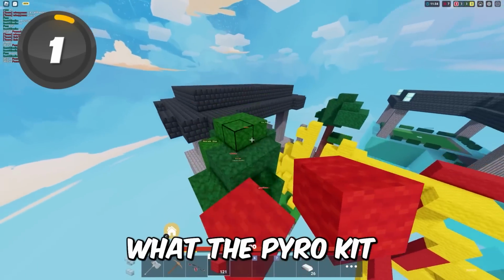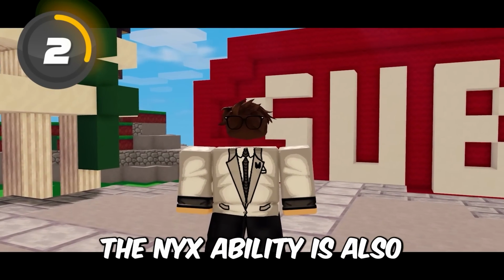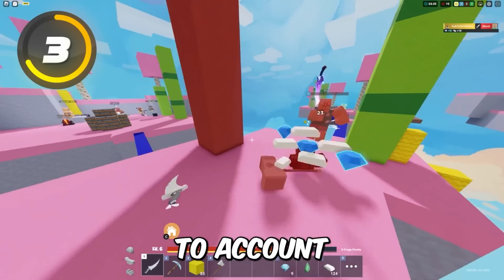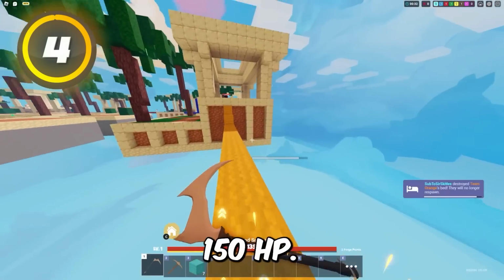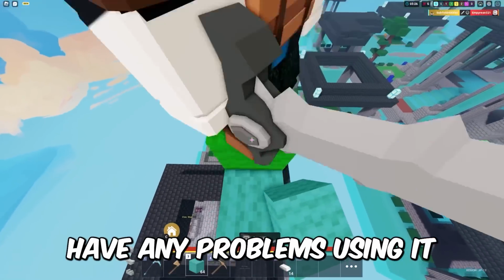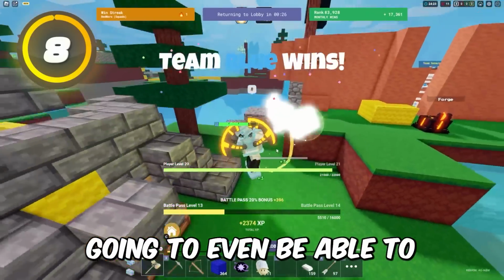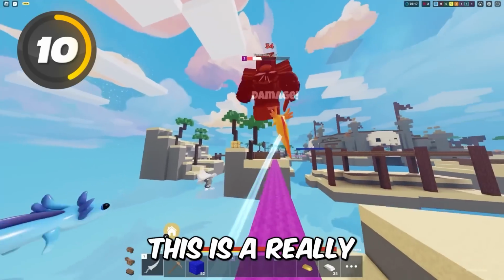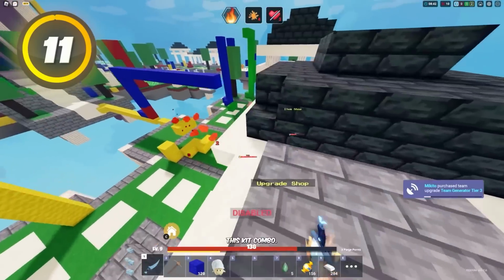The 10 BEST Kit Combos In Roblox Bedwars...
FOOTAGE CREDITS: ( I may have used footage from these guys in my video to display facts/infomation, if you want to check out some of these guys videos feel free to!)

What is ROBLOX? Roblox is an online virtual playground and workshop, where kids of all ages can safely interact, create, have fun, and learn. It’s unique in that practically everything on ROBLOX is designed and constructed by members of the community. ROBLOX is designed for 8 to 18 year olds, but it is open to people of all ages. Each player starts by choosing an avatar and giving it an identity. They can then explore ROBLOX — interacting with others by chatting, playing games, or collaborating on creative projects. Each player is also given their own piece of undeveloped real estate along with a virtual toolbox with which to design and build anything — be it a navigable skyscraper, a working helicopter, a giant pinball machine, a multiplayer “Capture the Flag” game or some other, yet­to­be­dreamed-up creation. There is no cost for this first plot of virtual land. By participating and by building cool stuff, ROBLOX members can earn specialty badges as well as ROBLOX dollars (“ROBUX”). In turn, they can shop the online catalog to purchase avatar clothing and accessories as well as premium building materials, interactive components, and working mechanisms. roblox,SirSkittles,roblox bedwars,bedwars roblox,roblox bedwars hacks,roblox bedwars facts,bedwars facts roblox,roblox bedwars glitches,roblox bedwars glitch,roblox bedwars tricks,roblox bedwars tips and tricks,roblox bedwars tiktok,roblox bedwars season 5,roblox bedwars live,tanqr,cubeinc,roblox bedwars update,facts about roblox bedwars,roblox bed wars,bedwars facts,roblox bedwars fact,roblox bedwars trick,bedwars,facts,facts you didn't know